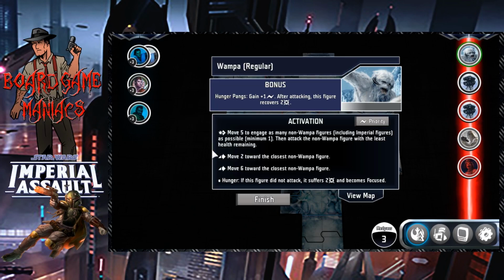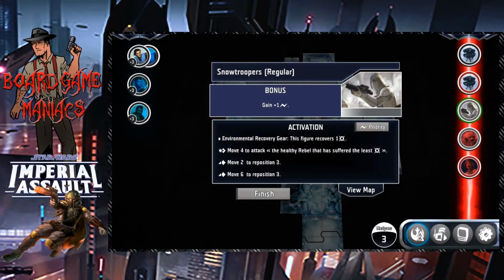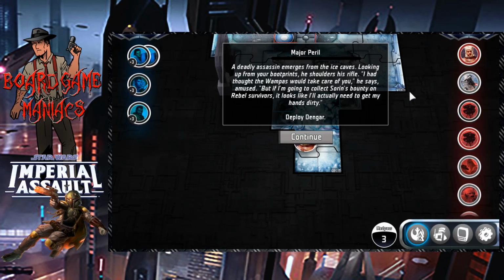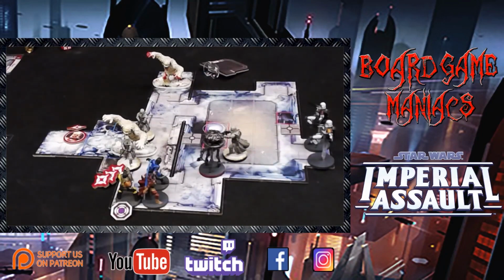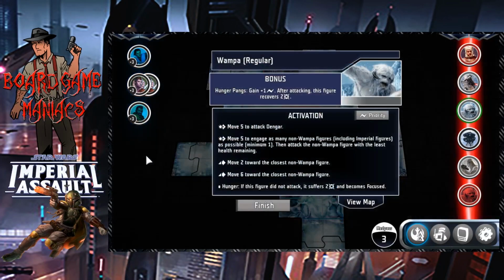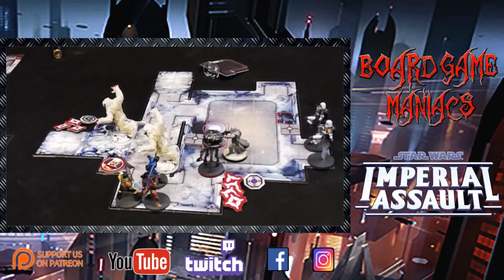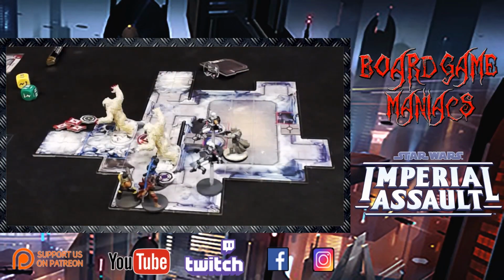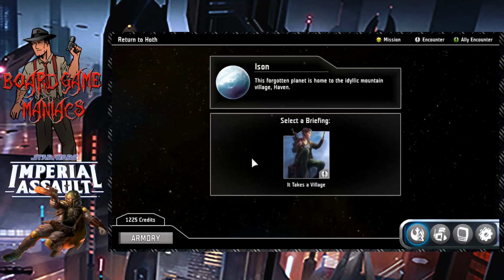Star Wars Imperial Assault - Return to Hoth - Ep 9 - BoardGameManiacs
I think we should just turn around and go to a warmer planet!